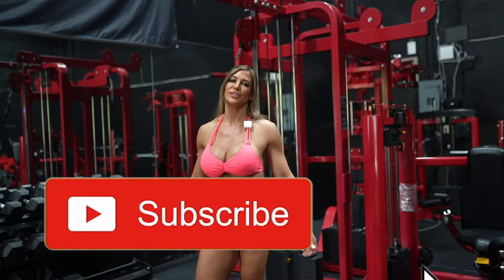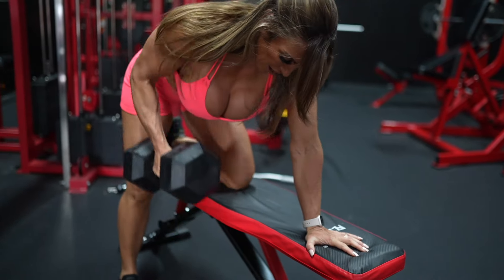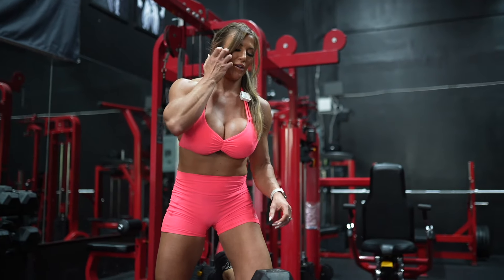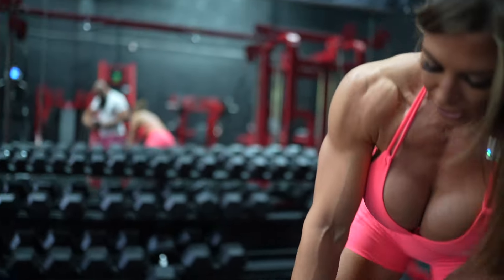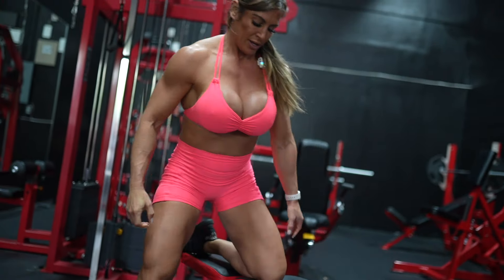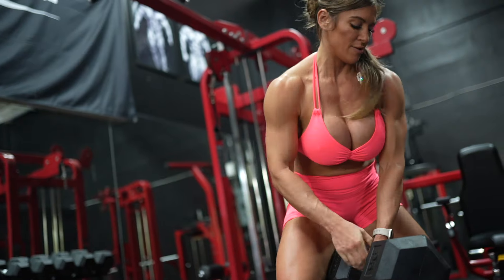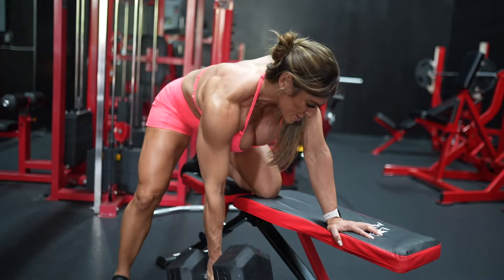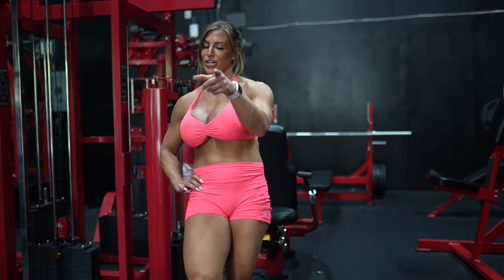Heavy Rows on Back Day!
Discount on all Rode products for youtube, filming & podcasting!

To hire me as your nutrition and training coach, Email

For the best weightlifting supplements, check out:
Blackstone Labs and use code "kgrahamsfb" for big savings!